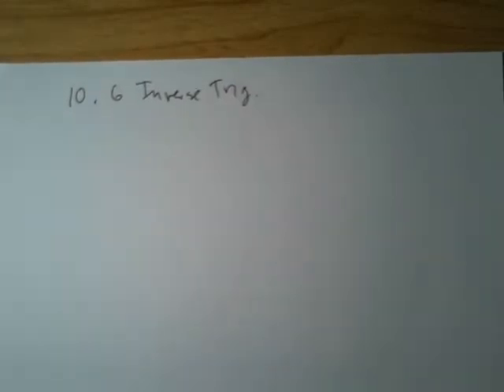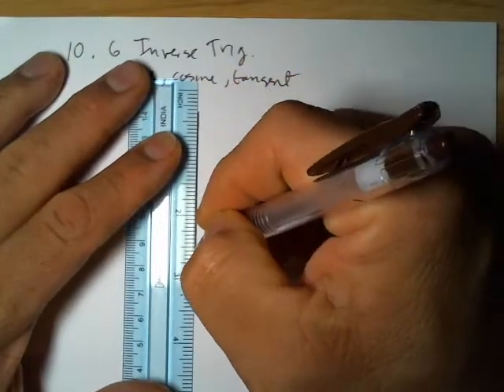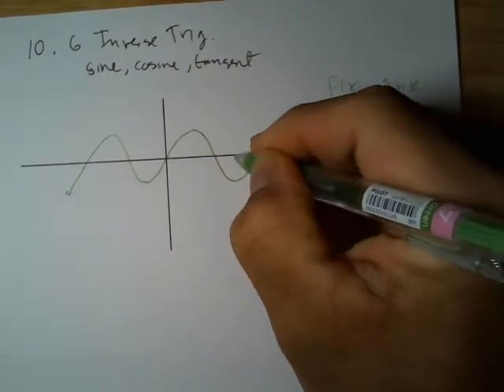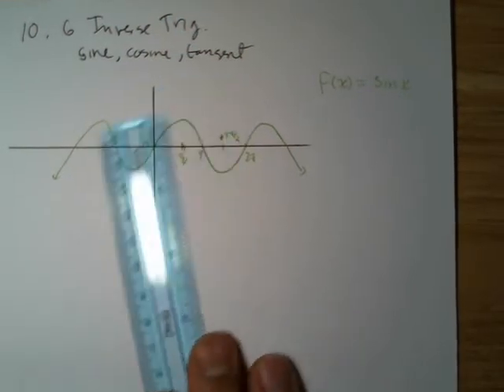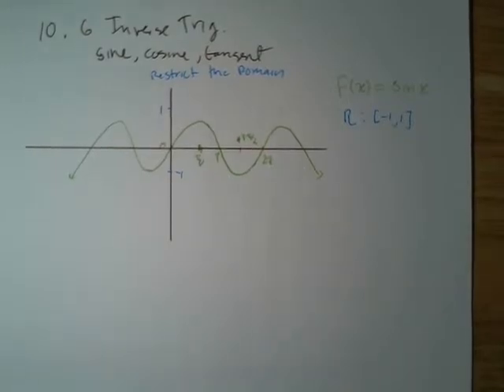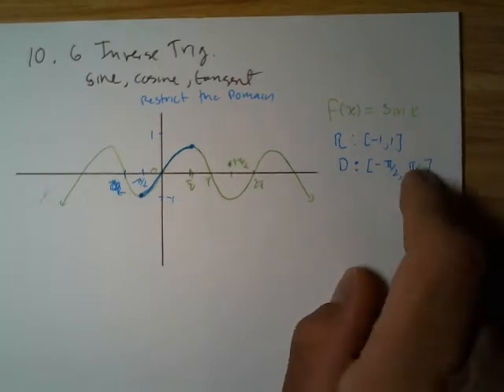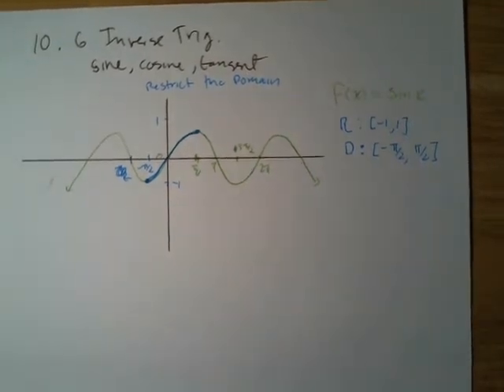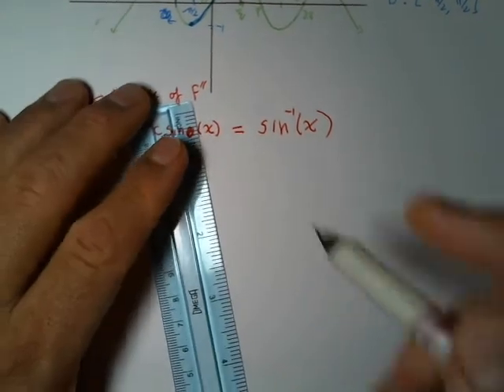Graph of Inverse Sine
00:00 Intro
01:40 Inverse sine from sine graph
03:10 Domain Restriction to make sine one to one
06:10 Properties of the inverse sine